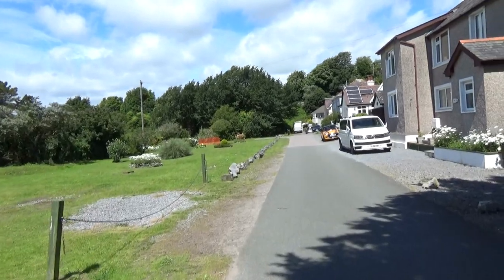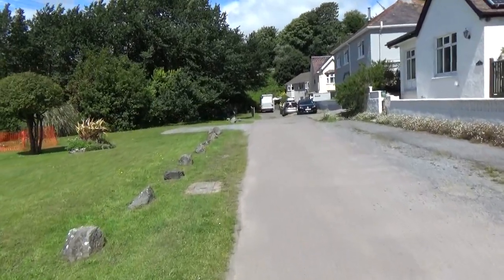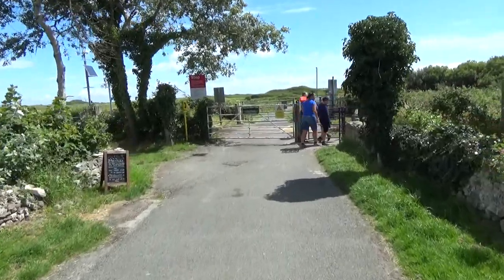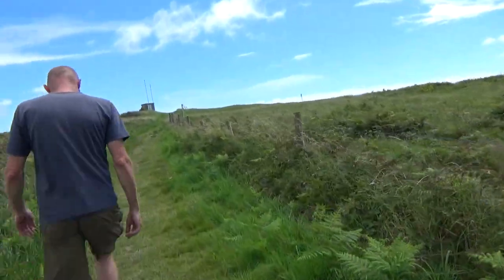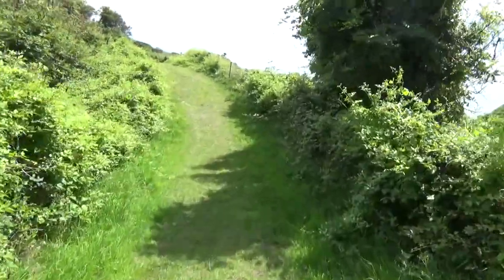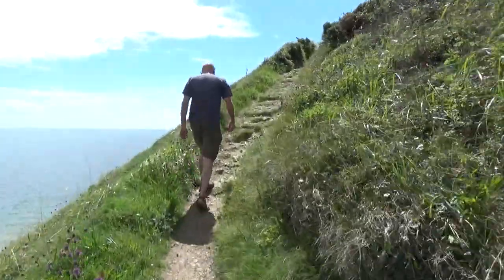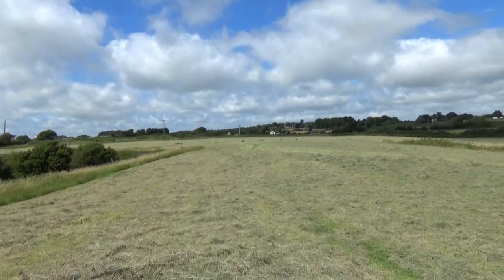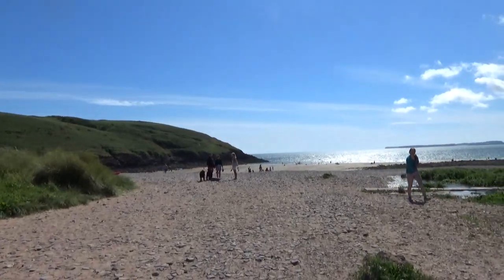August 7 2020 - VB419 - Walk from Tenby to Manorbier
Video Blog 419 - A Walk from Tenby to Manorbier along the Pembrokeshire Coastal Path.